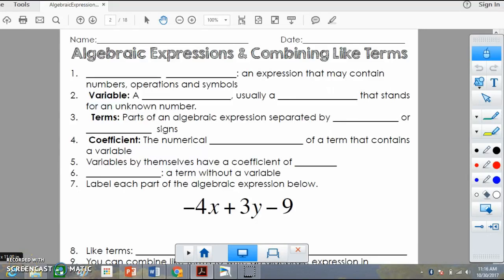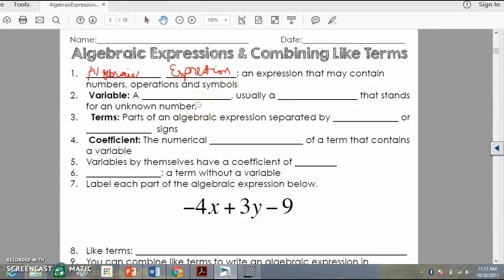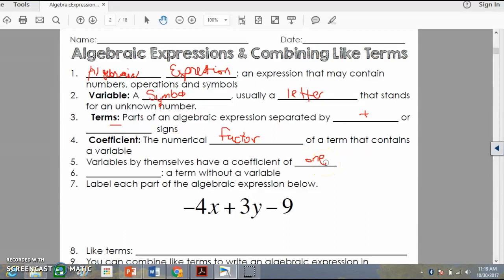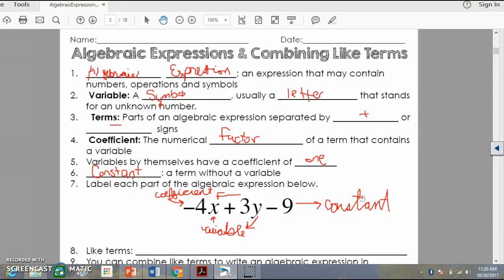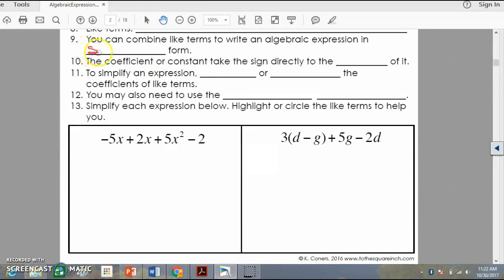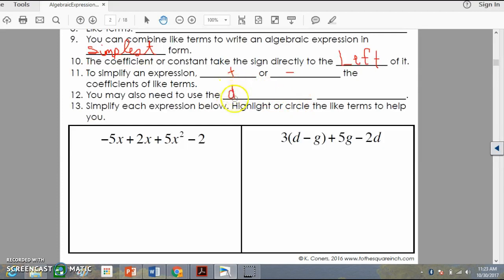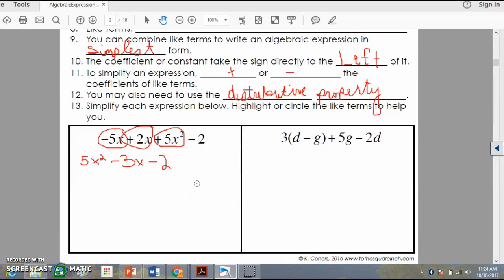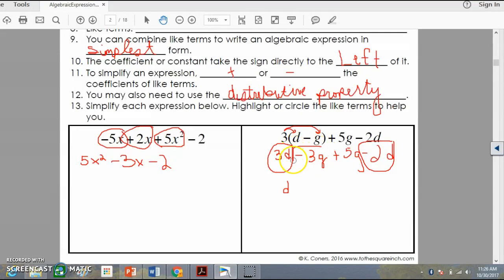Algebraic Expressions & Combining Like Terms